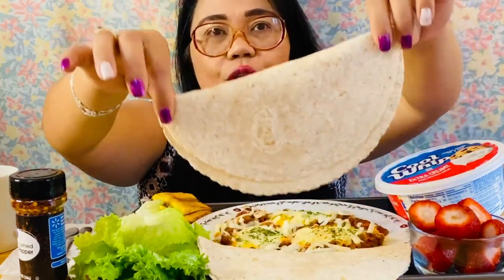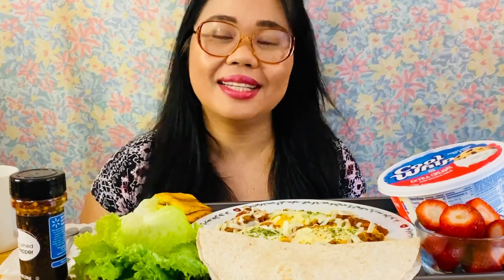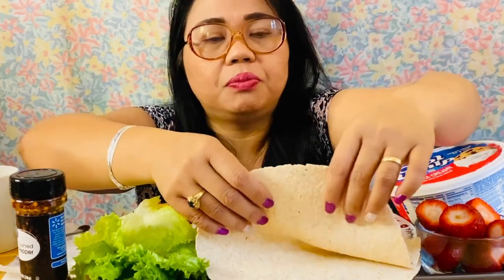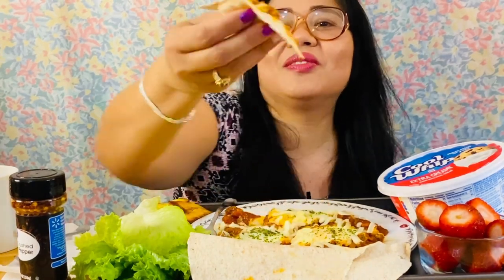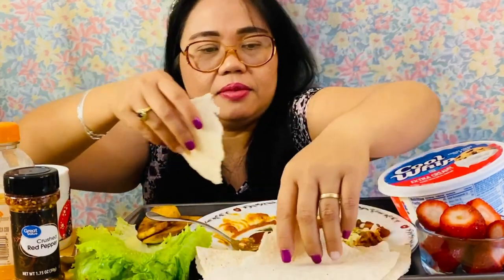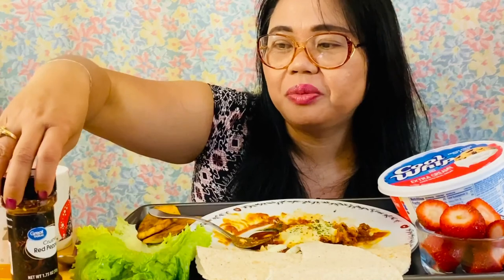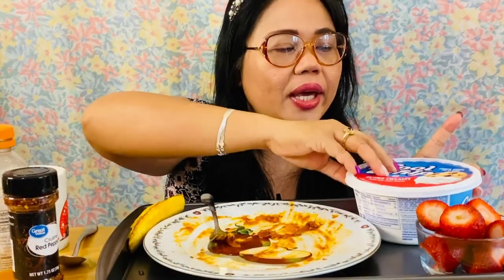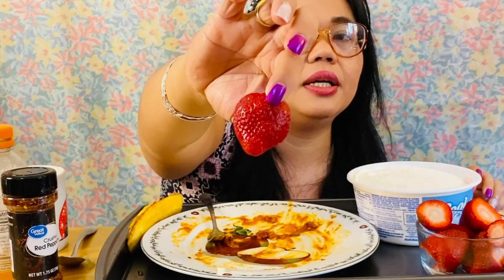AnnSarap Kitchen || Mukbang Cloud 9 Ulap